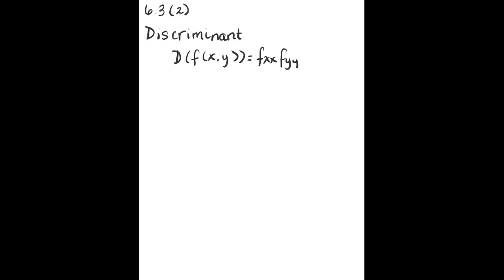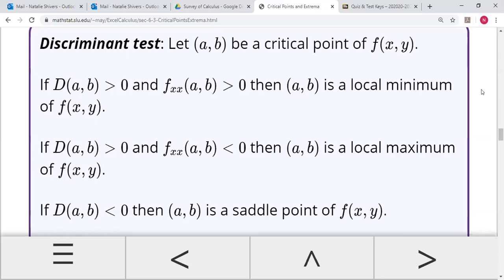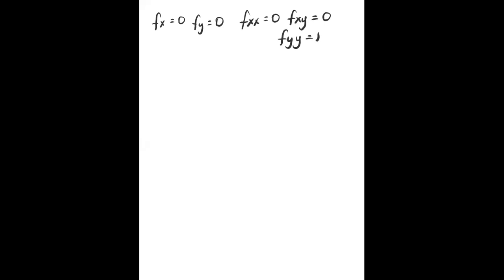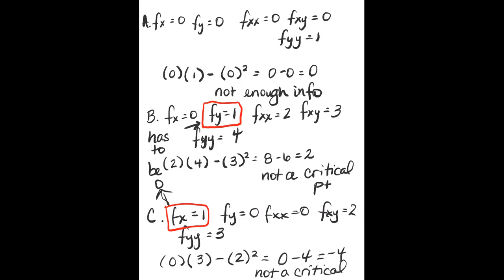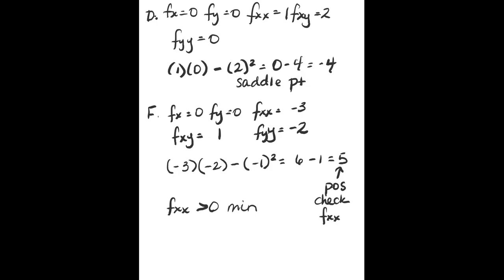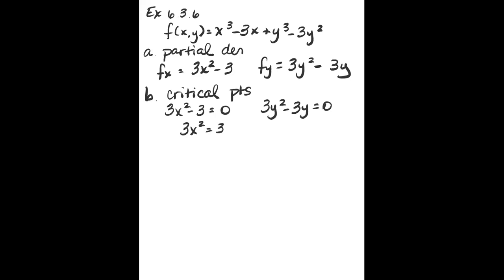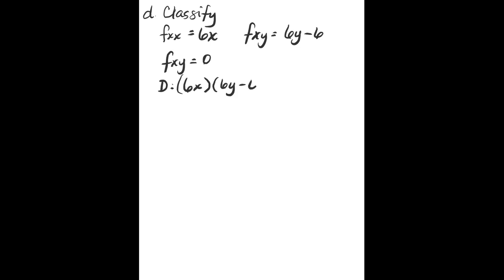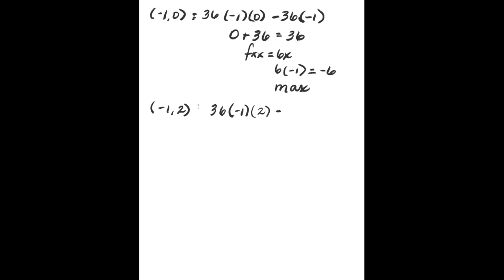6 3 notes day 2 Shivers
Critical Points and Extrema